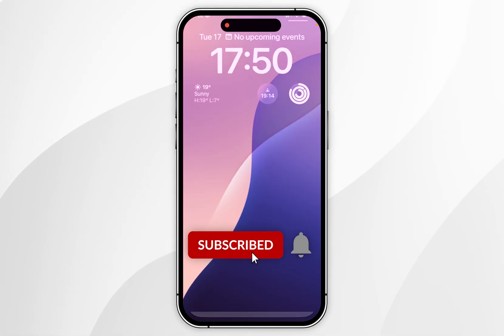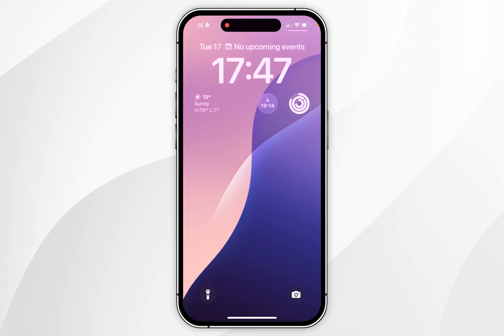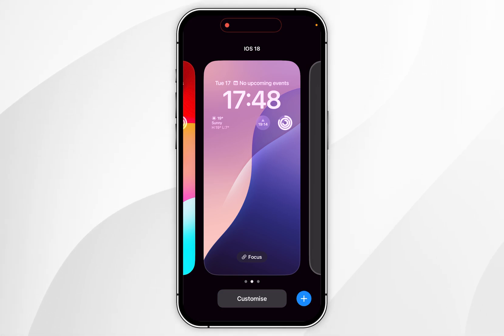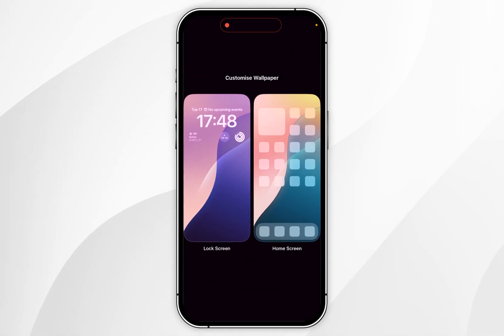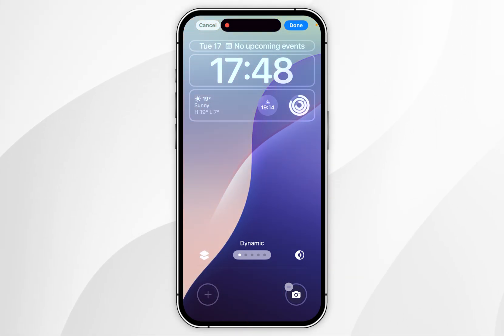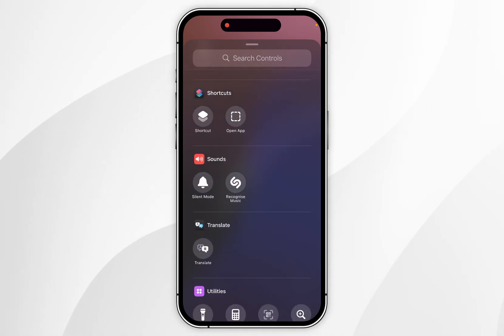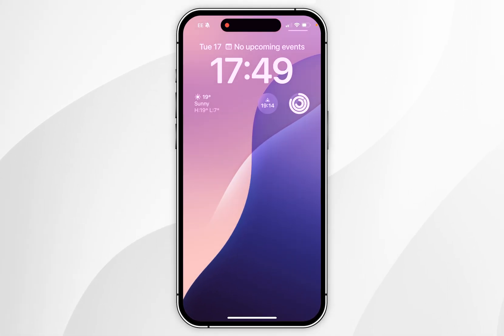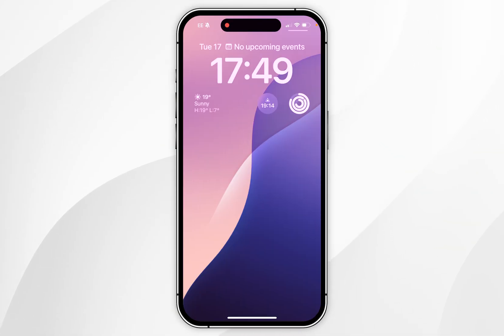How To Remove Lock Screen Shortcuts On iPhone | Easy Guide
Today, you will successfully learn how to remove and change the lock screen shortcuts on your iPhone. Starting from iOS 18, you now have further customization options for your iPhone lock screen, which includes changing or removing the shortcuts.